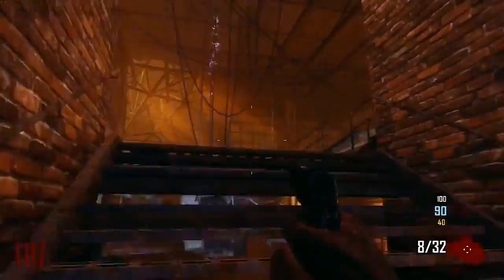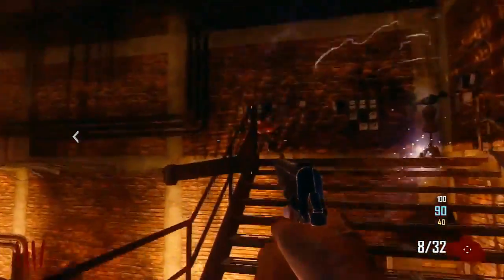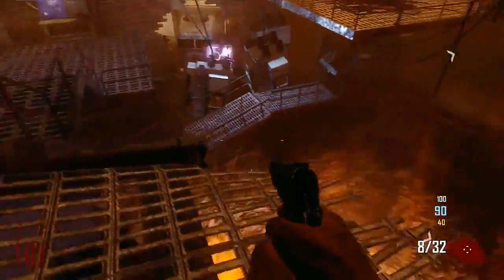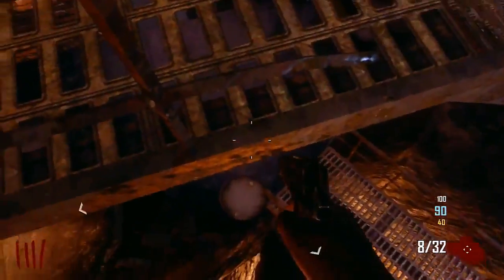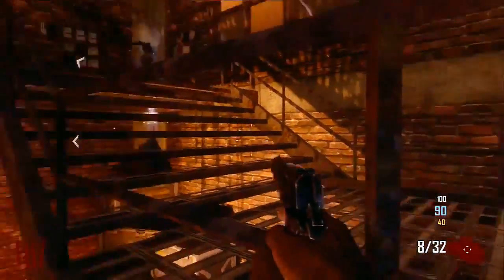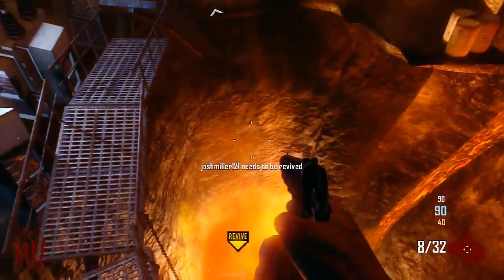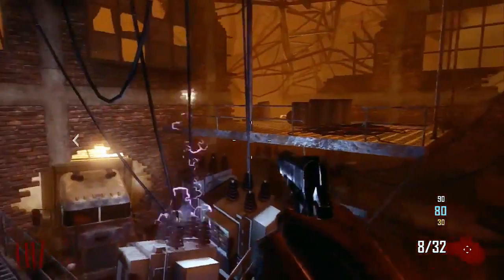Black Ops 2 Zombie Glitches: New Pile Up Glitch On Tranzit Zombies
You Can Expect New Online Multiplayer Glitches As Well As New Zombie Glitches For Black Ops And Black Ops 2